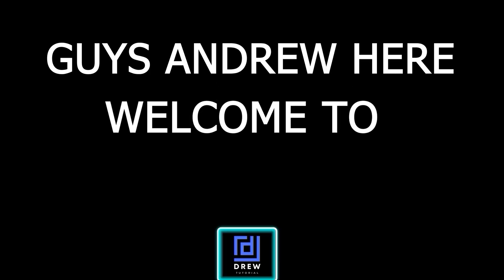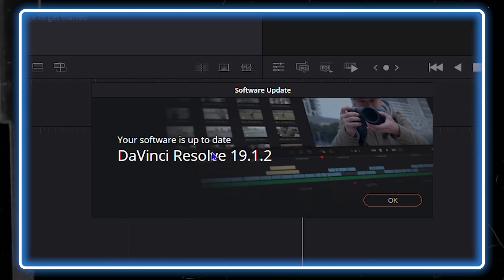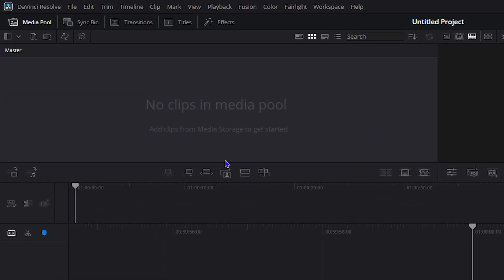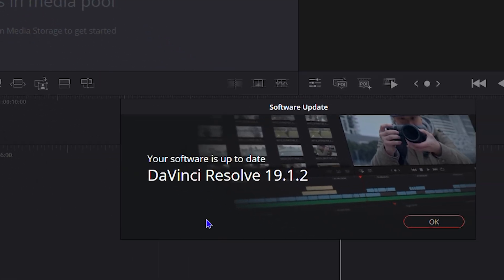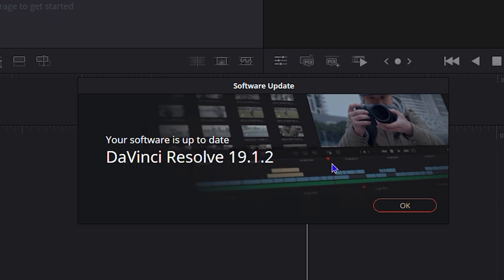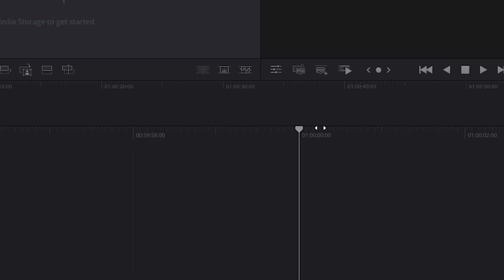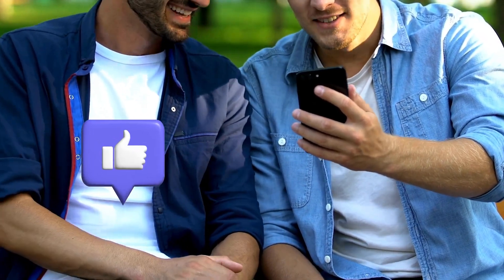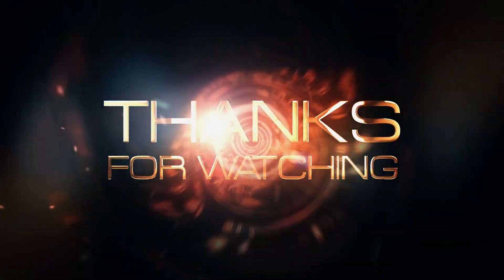How to Check for Updates and Update Davinci Resolve to Davinci Resolve 19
Learn how to check for updates and update Davinci Resolve to the latest version, Davinci Resolve 19, in this easy tutorial. Stay up to date with the latest features and improvements!

UPGRADE NOW to Davinci Resolve 19 and Get the Latest Features!
Take your video editing skills to the next level with Davinci Resolve 19! In this video, we'll explore the latest features and upgrades that make this version a game-changer for content creators. From improved color grading tools to enhanced audio editing capabilities, we'll dive into what's new and what's improved in Davinci Resolve 19. Whether you're a seasoned pro or just starting out, this video will give you a comprehensive overview of the latest updates and show you how to get the most out of this powerful video editing software. So what are you waiting for? Upgrade now and unlock your full creative potential!